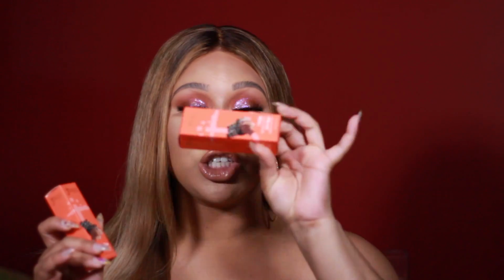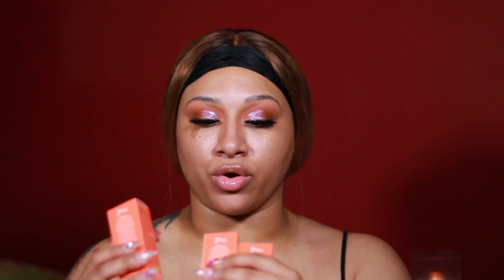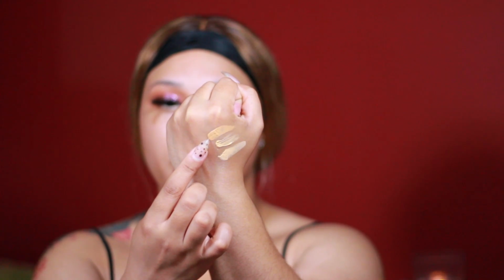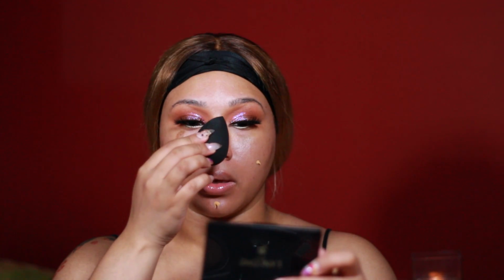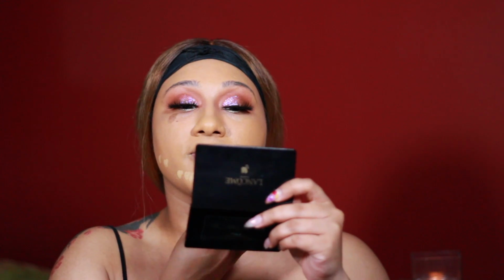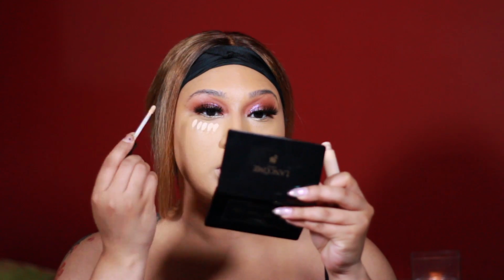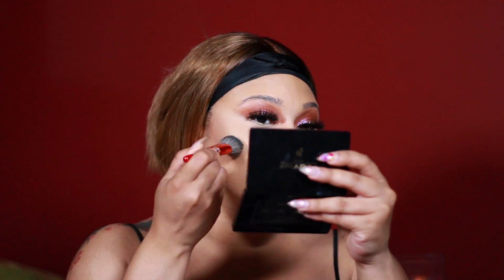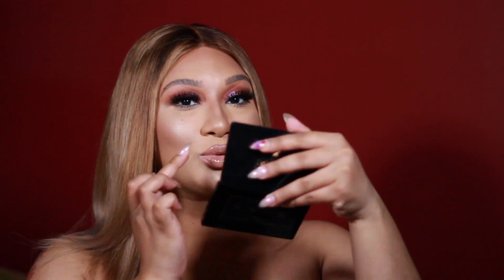Juvia's Place Foundation & Concealer ...That FLASHBACK Though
I AM BACK MI GENTE!
Now y’all know I am big on skin so the best way to returned would be to try the new Juvia’s place I AM Magic foundations and concealers!

PRODUCTS MENTIONED:

I Am Magic Foundations in:
-Ibiza
-Martinique
-Tangier

I Am Magic Concealers in:
- Shade 7
- Shade 8

 FAQ's

- THE CAMERA I USE: Canon T5i

-  HOW I EDIT MY VIDEOS: iMovie

-  BACKDROPS ARE FROM: Backdrop Express

-  MY LIGHTING SETUP:  1 Ring Light & 2 LED panel lights (all from random seller on Amazon)